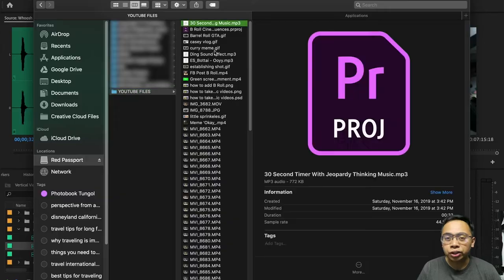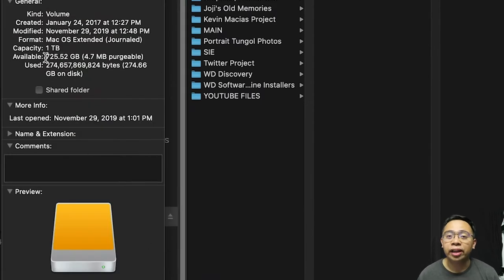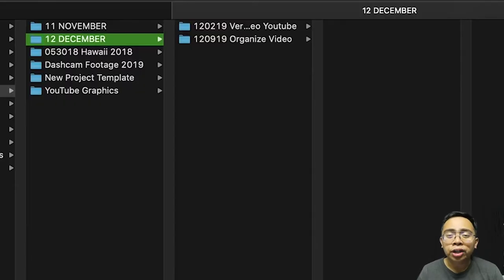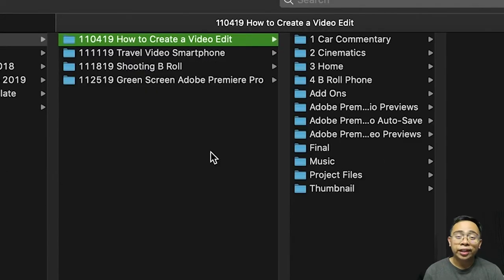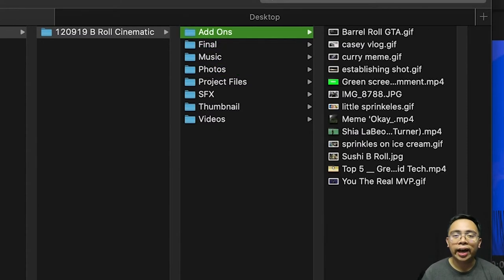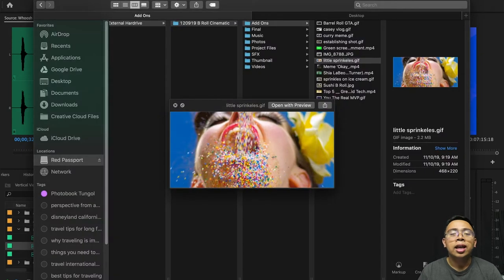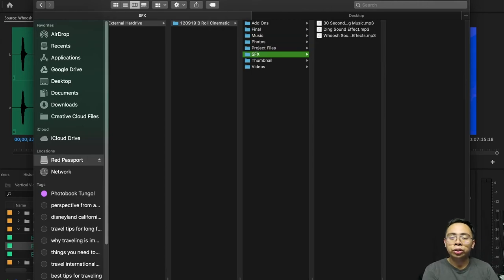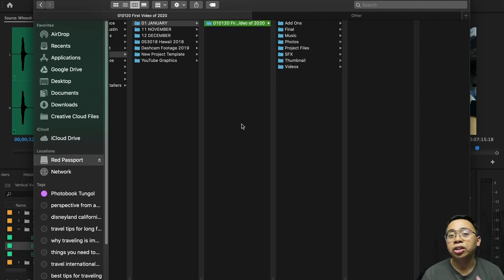HOW TO ORGANIZE YOUR VIDEO FILES: Fast and easy to STREAMLINE your video editing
HOW TO ORGANIZE YOUR VIDEO PROJECT FILES (STREAMLINE YOUR VIDEO EDITING) / Are you struggling with the organization of your workspace? Does it seem that whenever you are looking for that one file, you can never find it? Do you want to streamline your video editing process?

In this video, you will learn the best folder structure for video editing and your video project. I will give you the step by step way to organize your video projects and footage that will increase your video editing speed and decrease the time you need to find the video footage. So if you are looking for video editing and file management tips, this is the video for you.